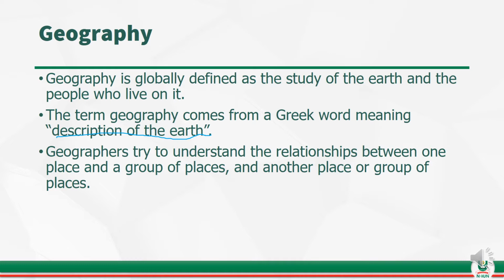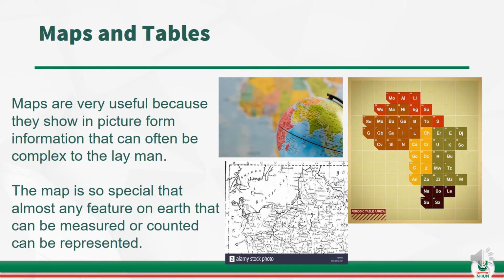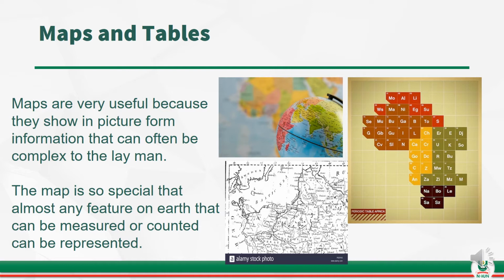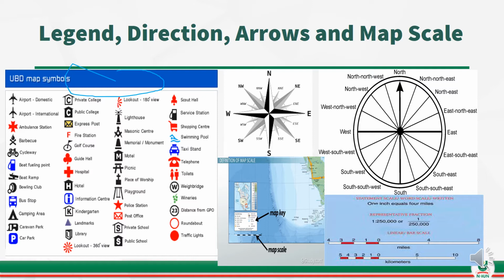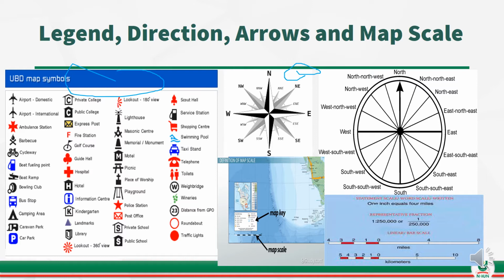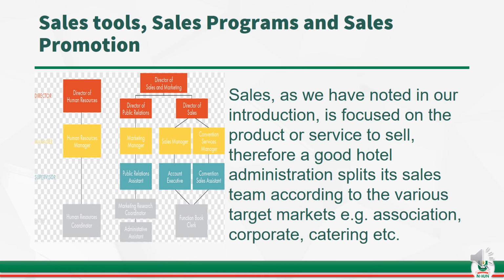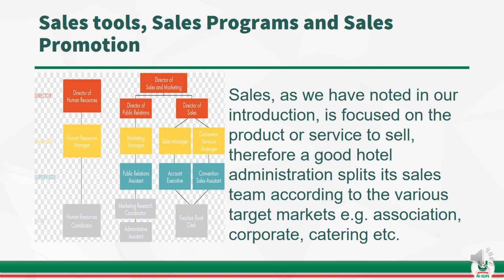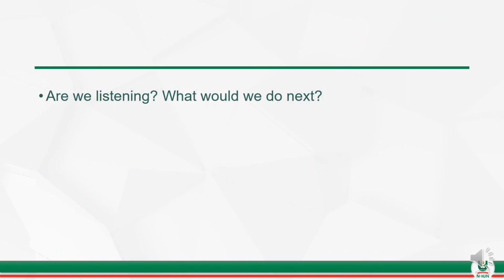NOUN TSM 348 Topic 3R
The video will discussing geography, its important to tourism and tourist, as well as hospitality administration focusing on sales, marketing it procedures and contribution to hospitality and tourism industry, not overlooking human resources management and its important in the hospitality and tourism business!